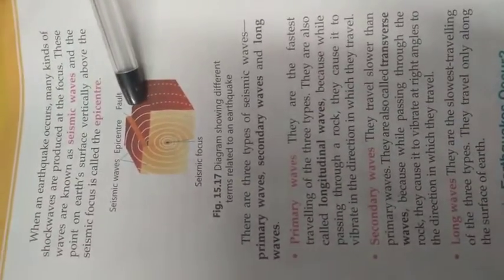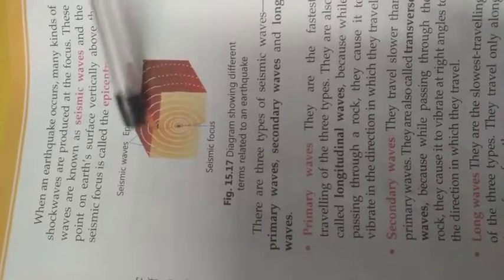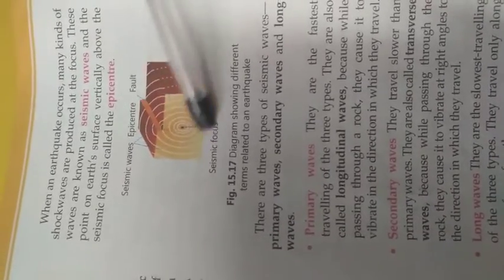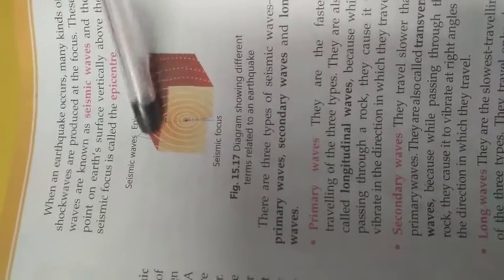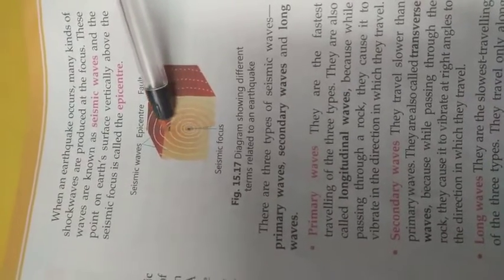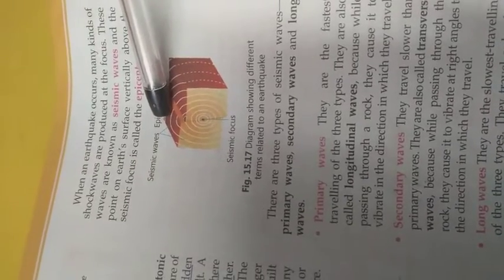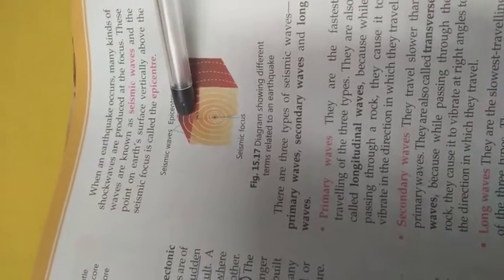Some Natural phenomenon